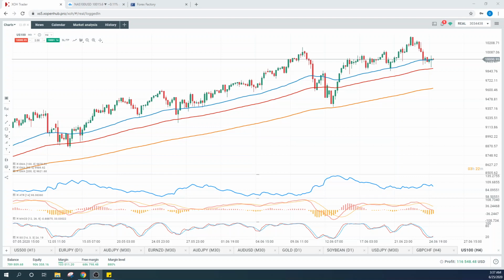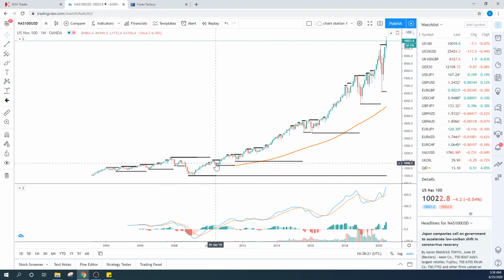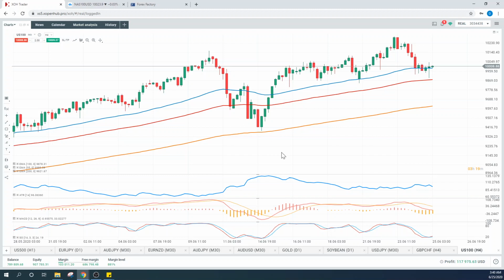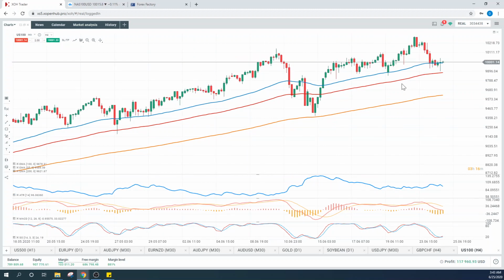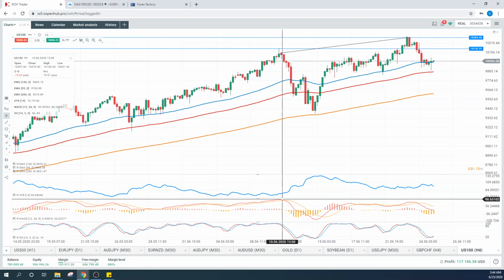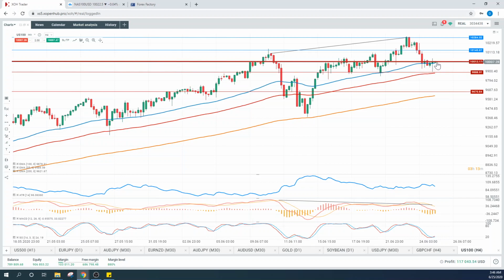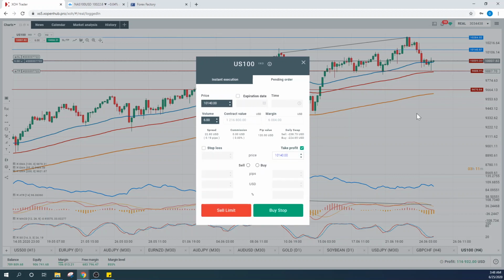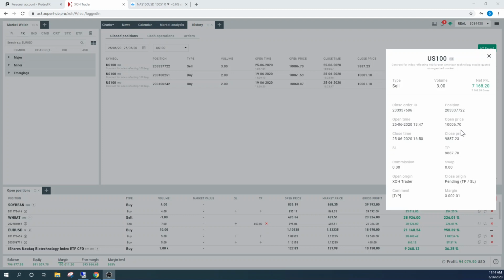Technical and Fundamental Analysis / How to use technical tools in live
The methods used to analyze securities and make investment decisions fall into two very broad categories: fundamental and technical analysis. Learn the core differences in these strategies and how to use each analysis effectively.